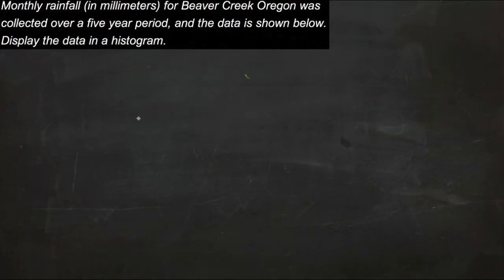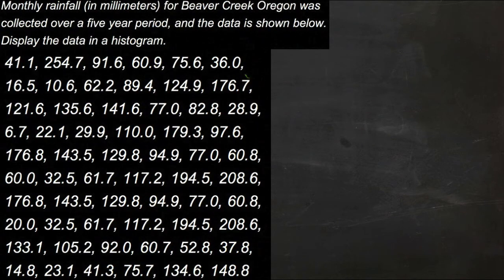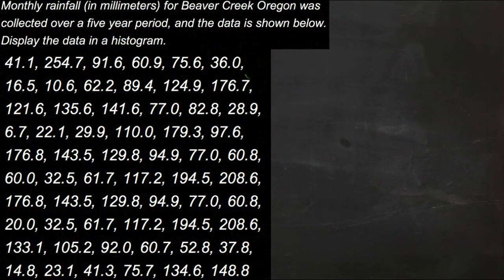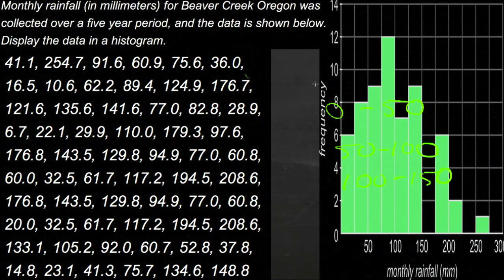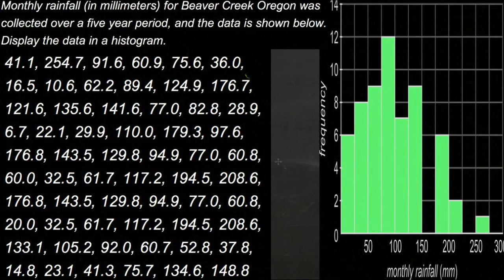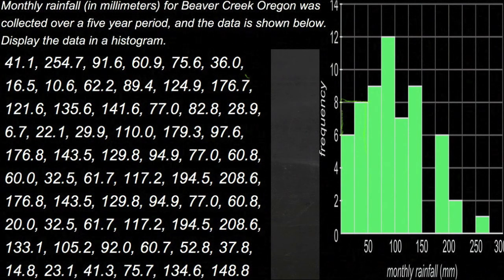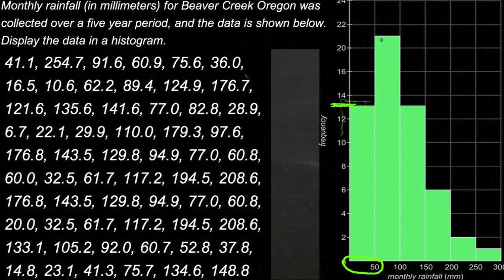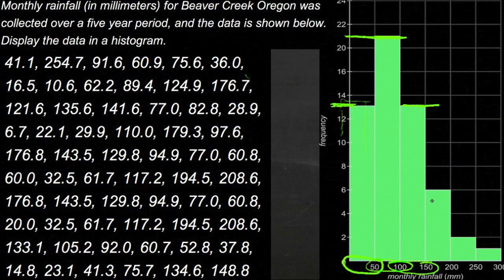Stem and Leaf Plots and Histograms: An Explanation (Algebra I)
Here you'll learn various ways to graphically display a data set, including stem-and-leaf plots and histograms. You'll also learn how to interpret such displays.

This video provides an explanation of the concept of stem-and-leaf plots and histograms.

14. Planning and Conducting Surveys